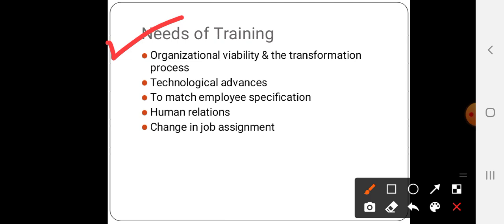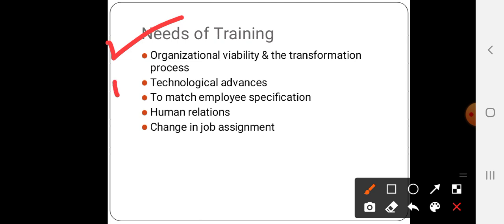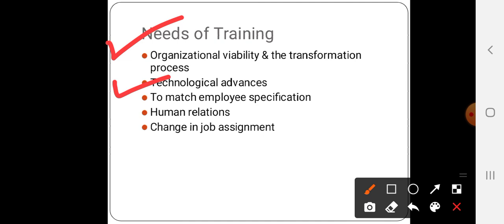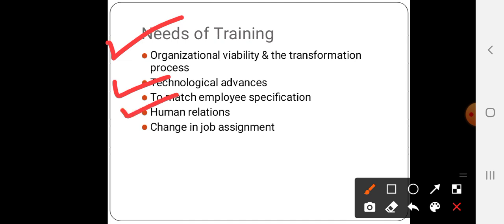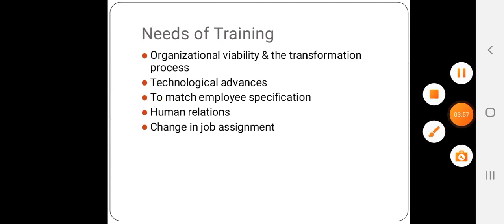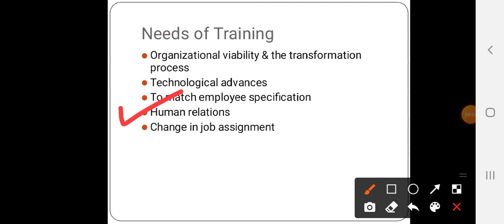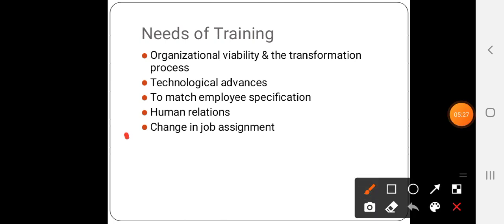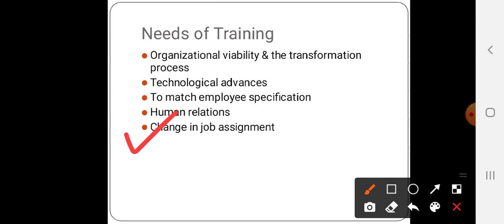2nd semester, subject Human Resource management, unit 3,video 3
Needs of training